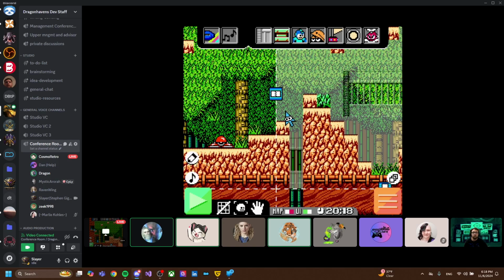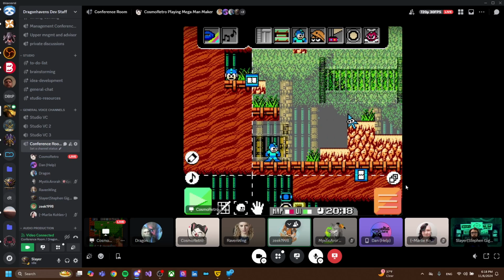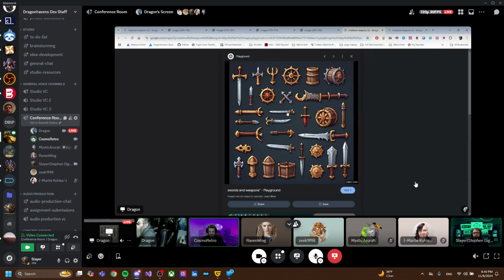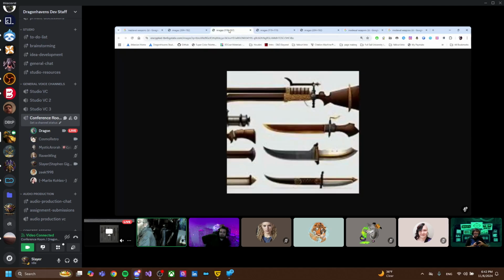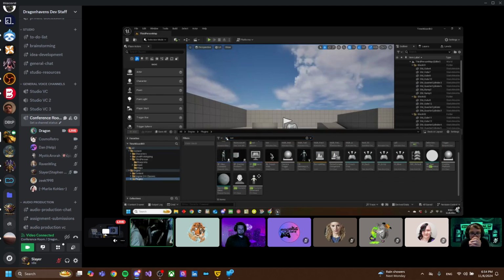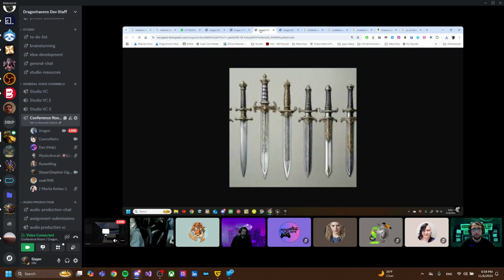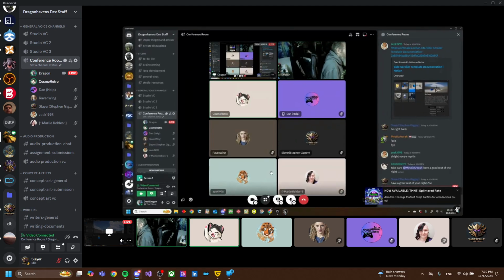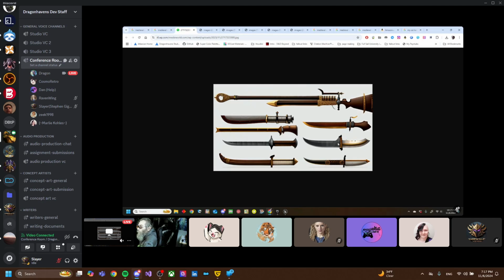Weekly Meeting - 11/6/24